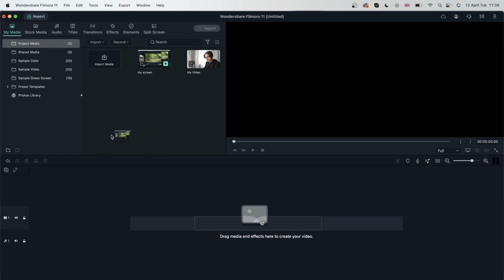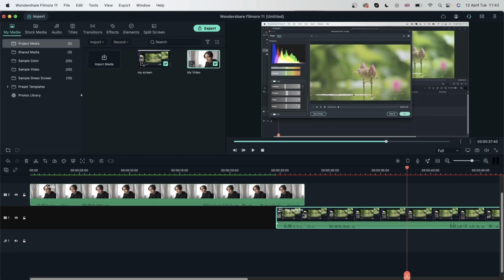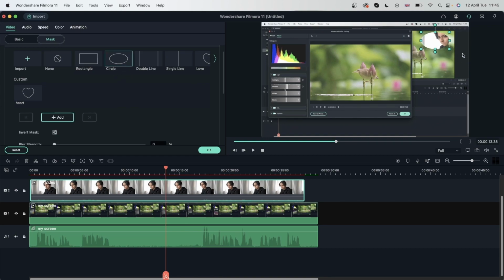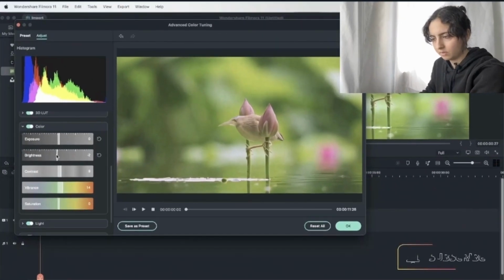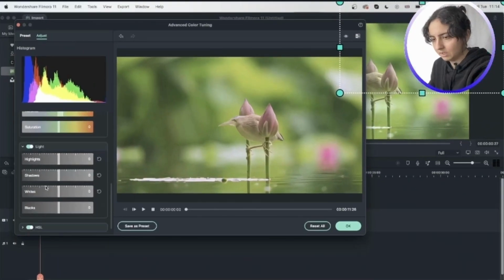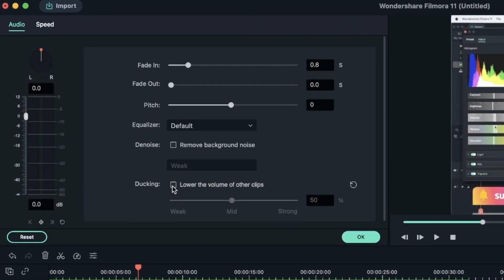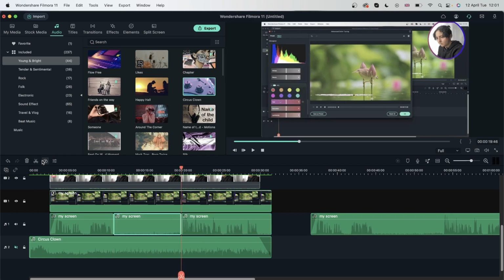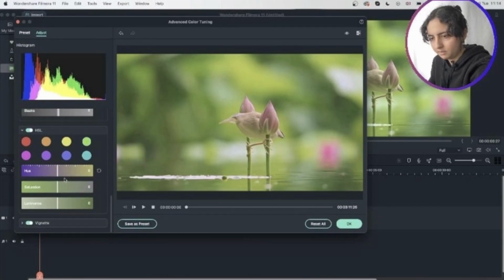Auto Audio Sync